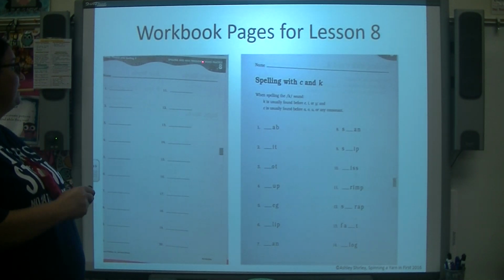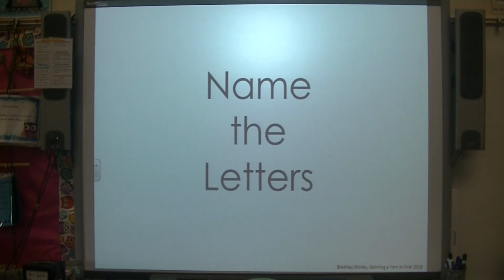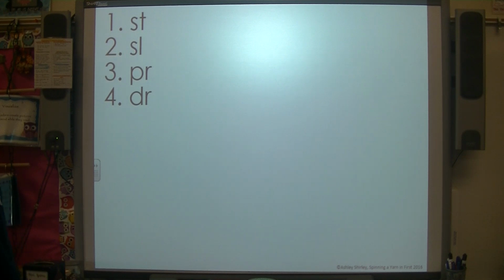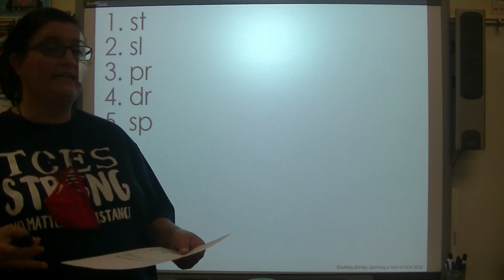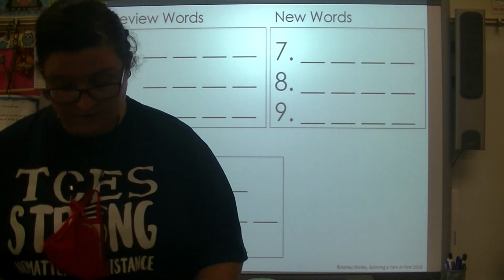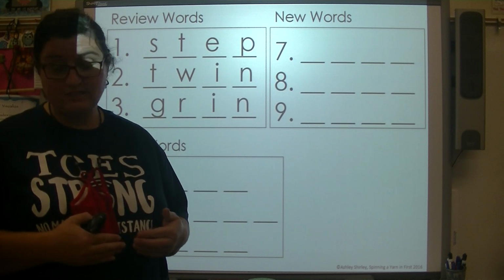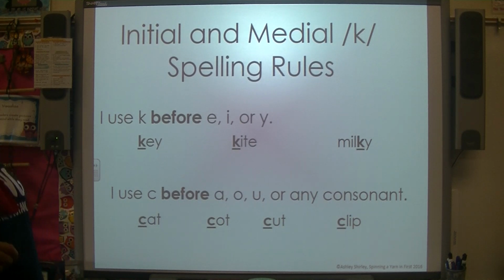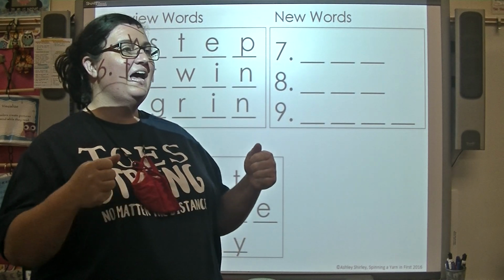Saxon Phonics Lesson 8 Part 1